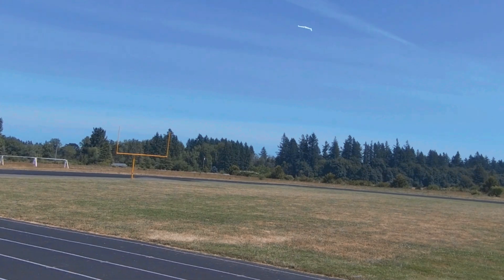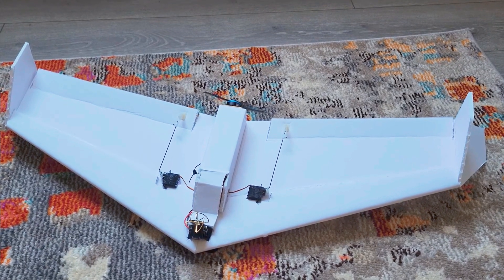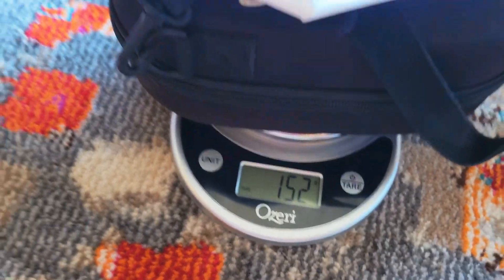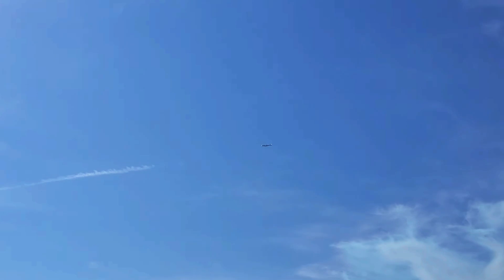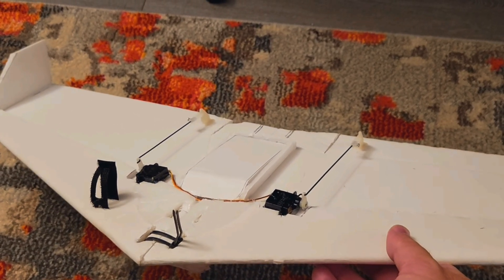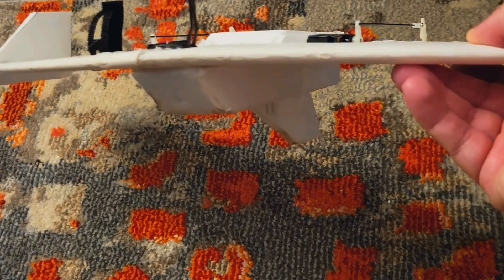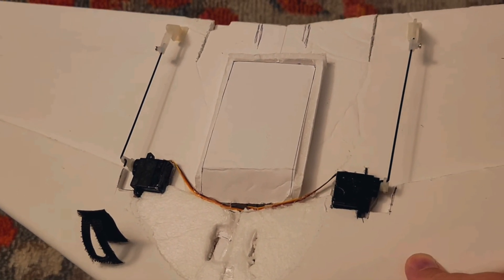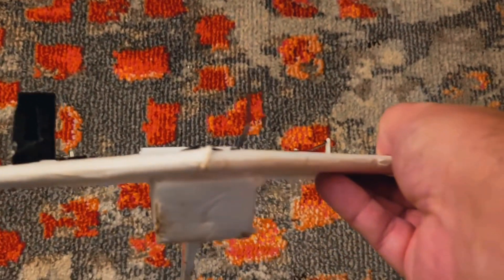So I Think I Can Design a 250g Wing Pt II - Trial and Error | 8:35 FPV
Part II of my sub 250g Wing Design series is about refining and iterating, but not necessarily in that order.

Featuring a special guest narrator.